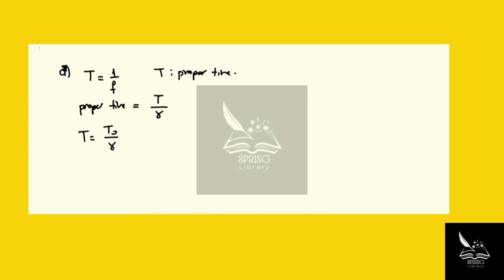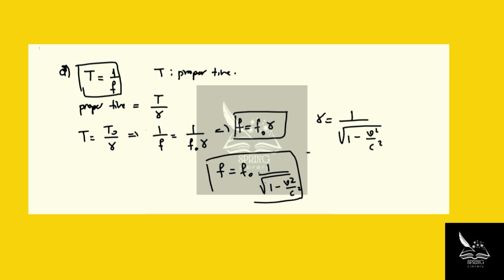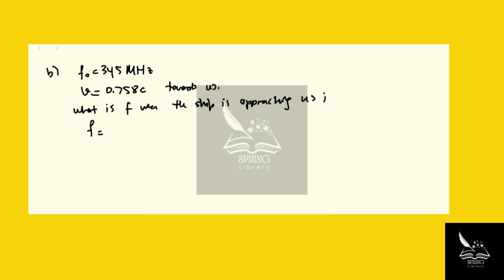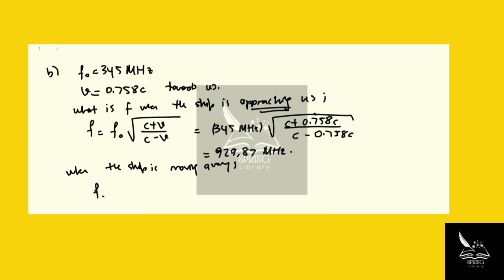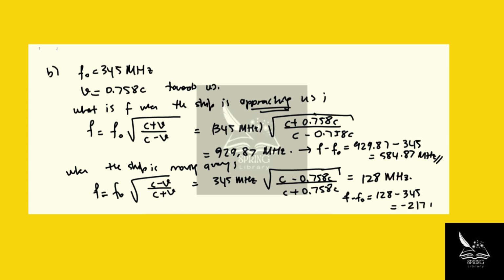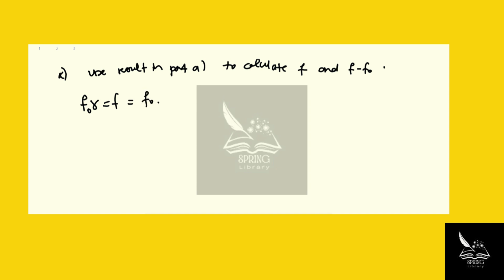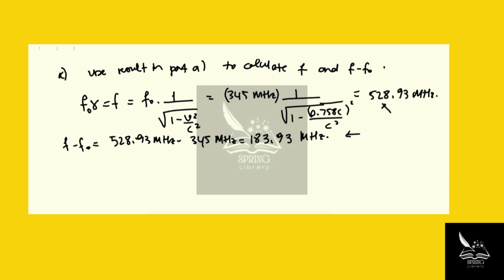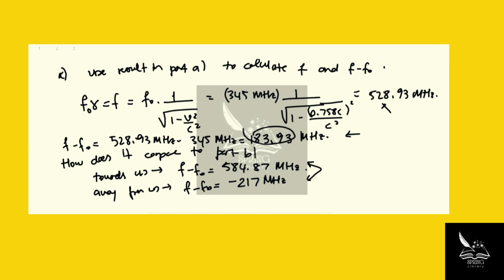[Physics] A spaceship moving at constant speed u relative to us broadcasts a radio signal at const